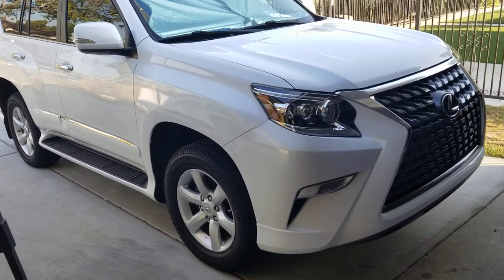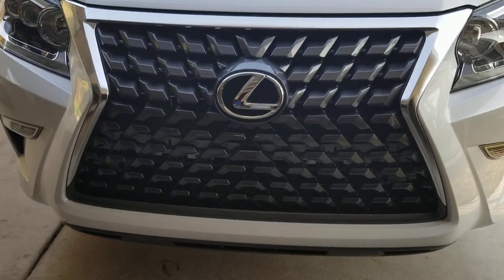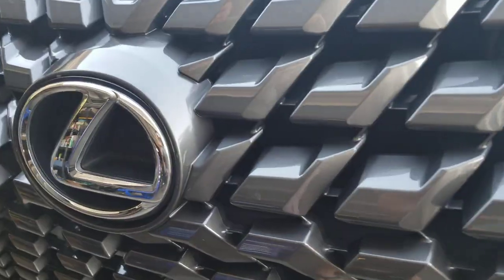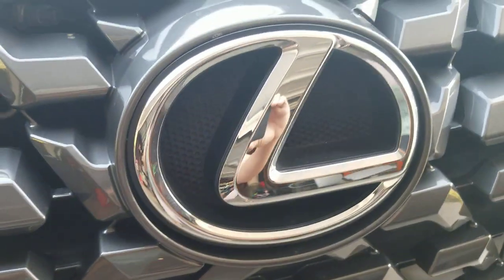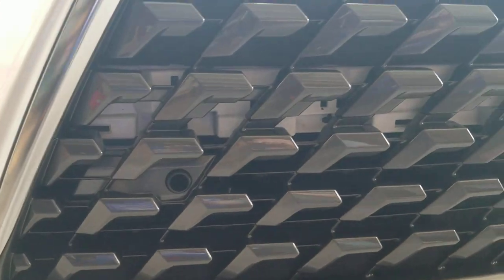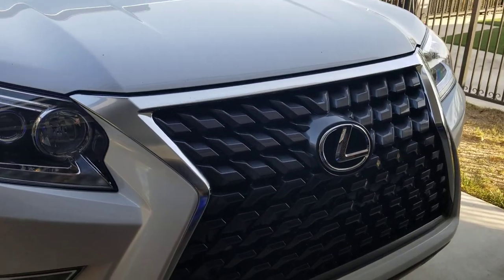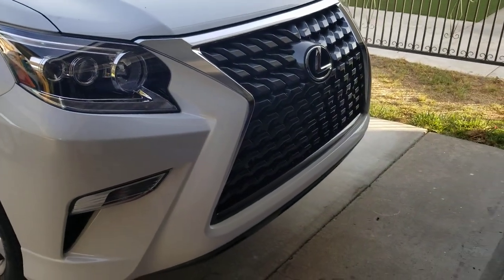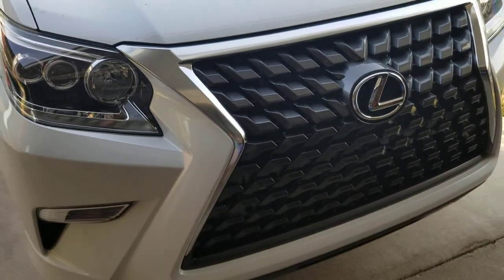Lexus GX460 2020 front grille walkaround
Been getting a few requests to show the finished product from upgrading my 2017 grille to 2020.